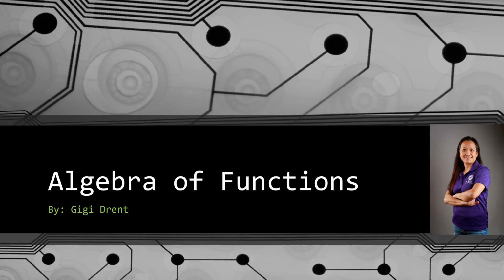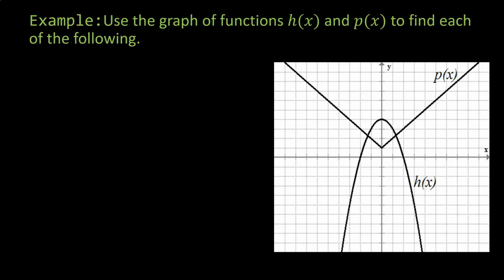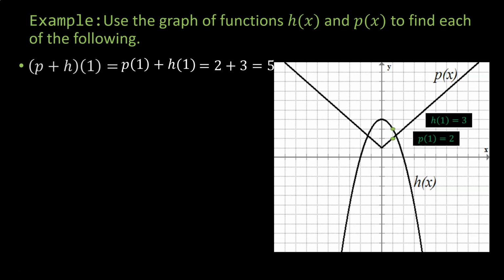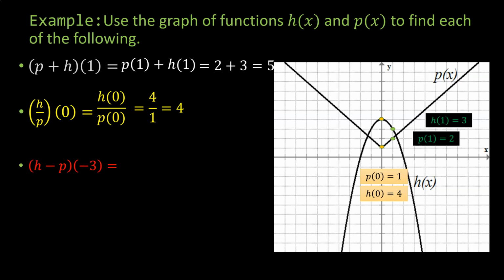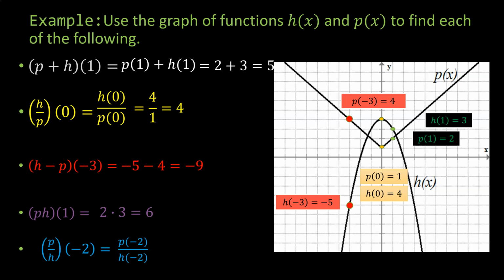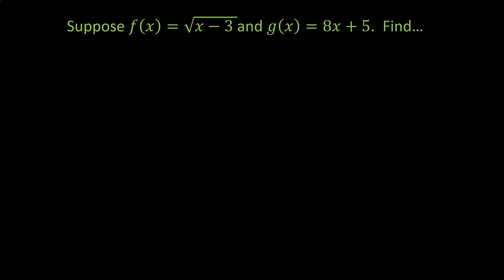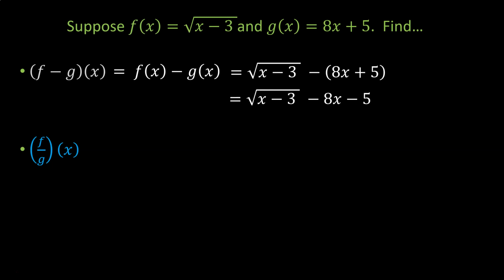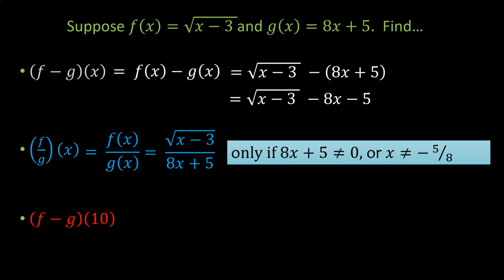Algebra of Functions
Add, Subtract, Multiply and Divide with Functions